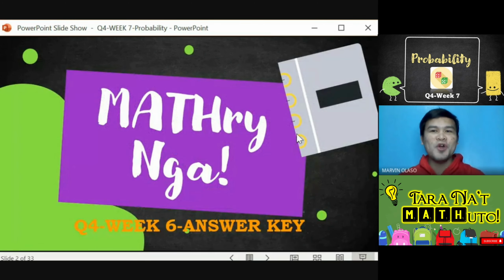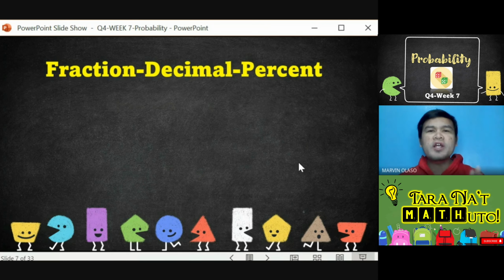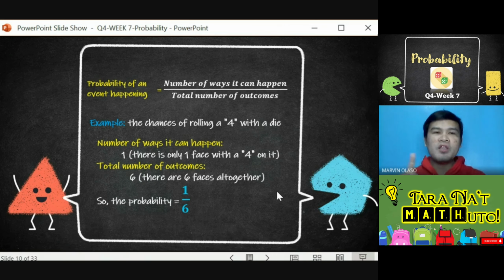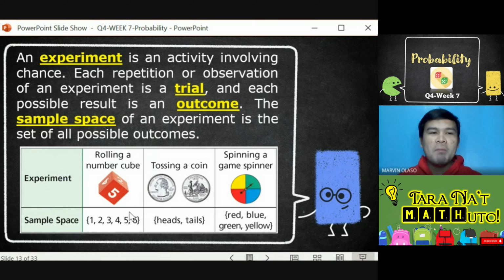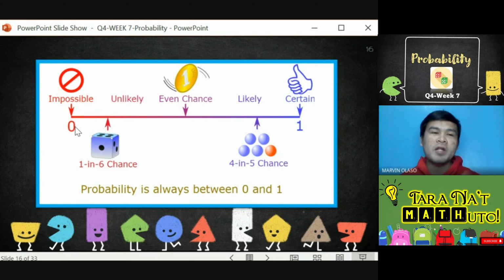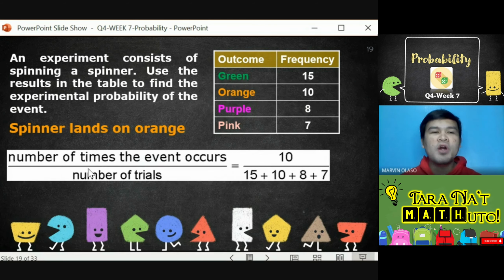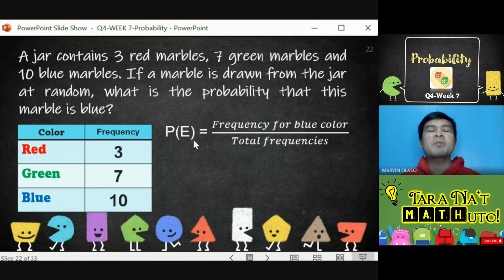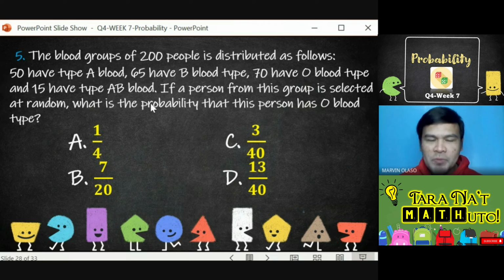PROBABILITY | Math 5-Q4-Week 7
The learner learns the concept of probability and solves problems involving it.